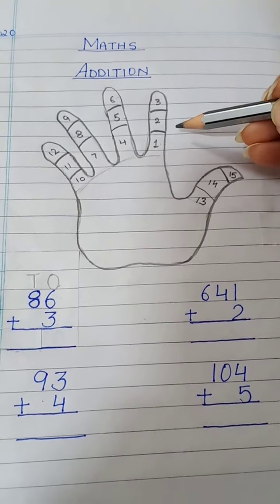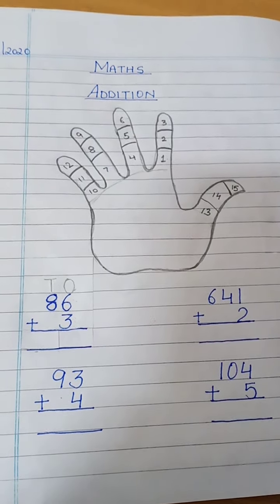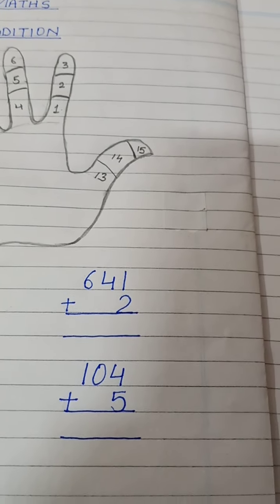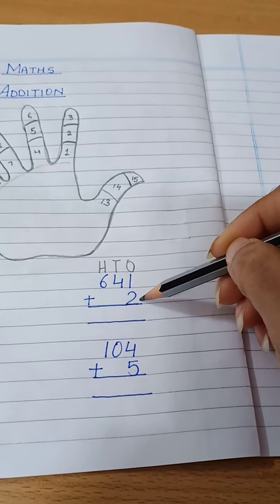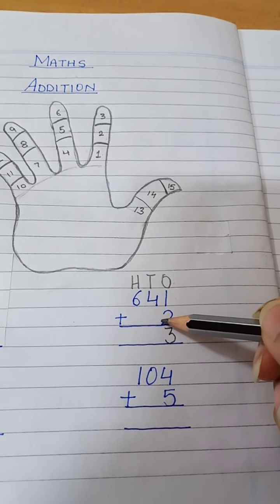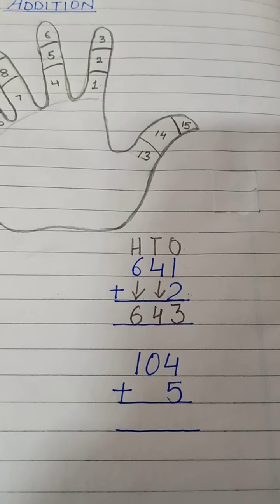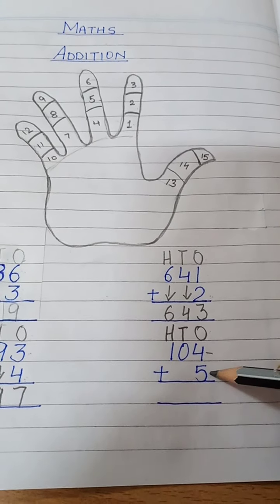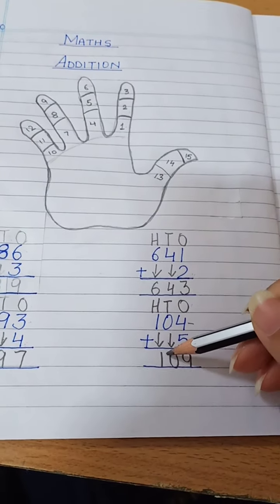Addition ( without carrying) class 2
By Sakshi Jaiman